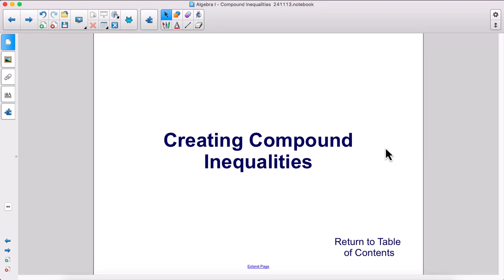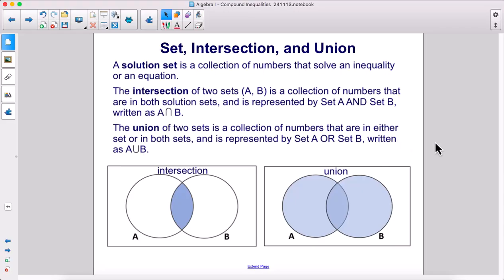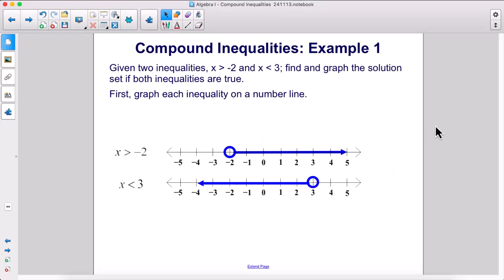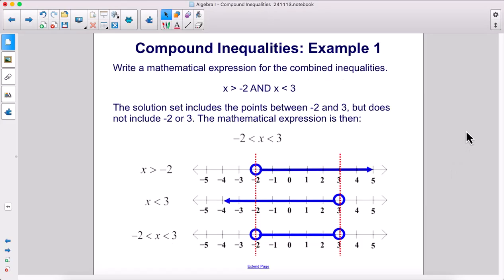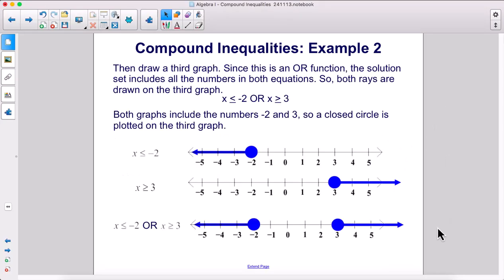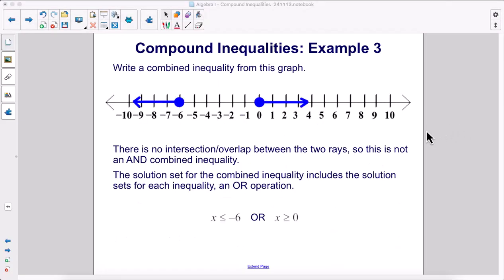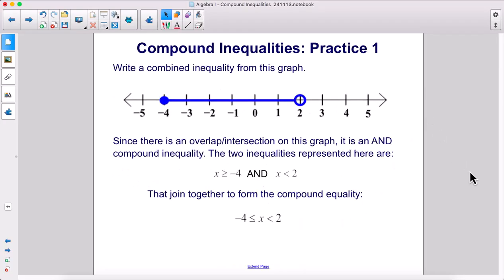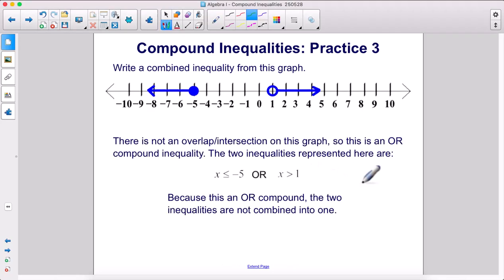Creating Compond Inequalities